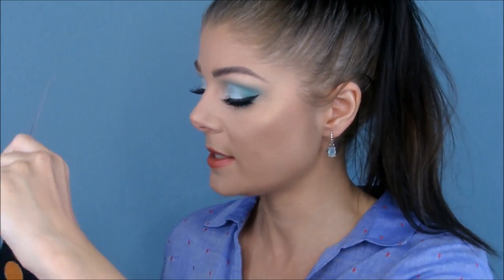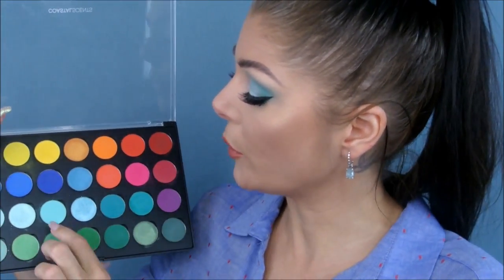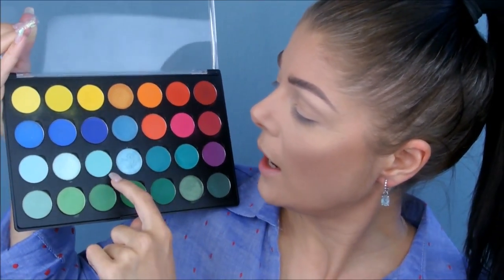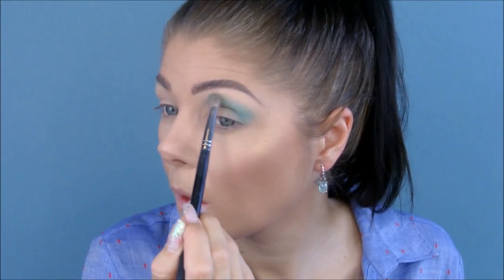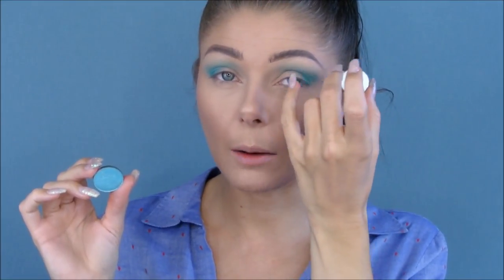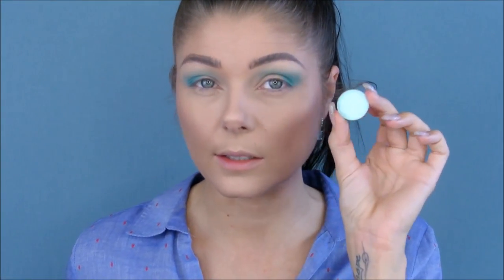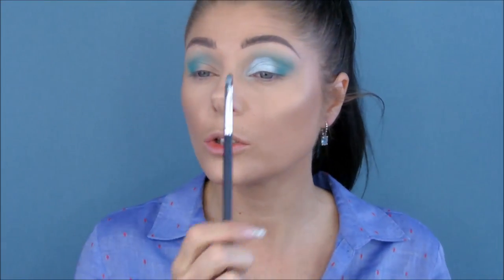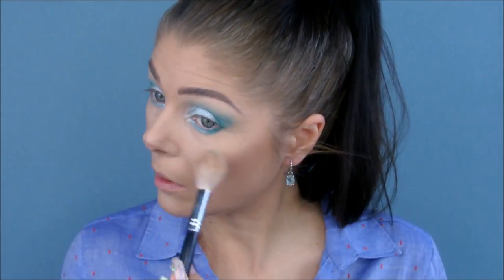Minty Cut Crease | Coastal Scents Makeup Tutorial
Hello beautyloving unicorns and welcome to this video where I finally do the look with Coastal Scents Shadow Pots that you voted for! And since you voted for the color Mint - here it is! :D

(I bought these eyeshadows with my own money.)

Products used

EYES

NYX Faux White Liner - Mint Cream

LIPS

OTHER

Shirt if from Zara and earrings from Pandora.

♡ SIGMA Beauty

♡ US Go Buy

The Company I Use For Shipping American Makeup To Europe

♡ $5 Minklashes At Dodolashes

The opinions stated in my videos are always 100 % my own, irregardless of if I was sent the products or bought them with my own money. I would never try to sell you something I did not like! I will always be open about when I get things sent to me and what I think about them. And never be afraid to ask! If you don't feel comfortable with that just don't use them! ♡